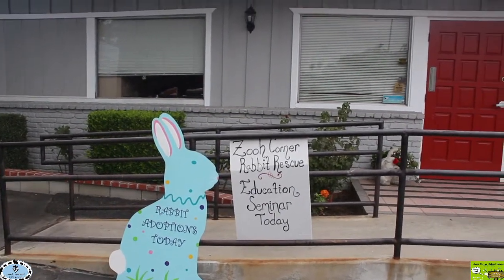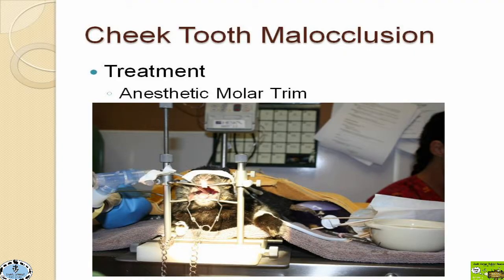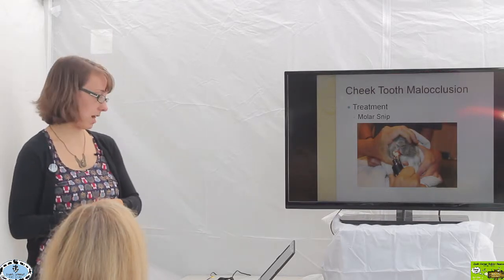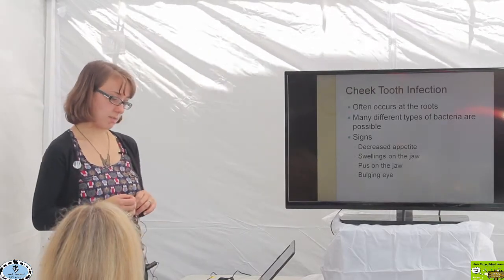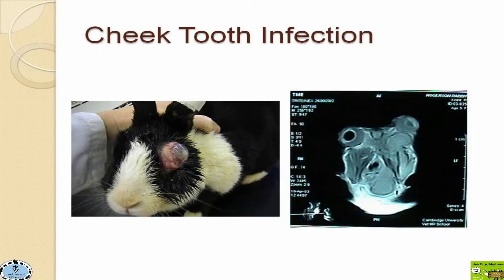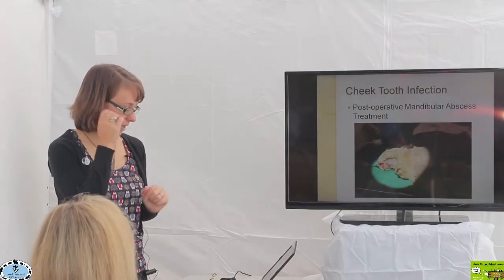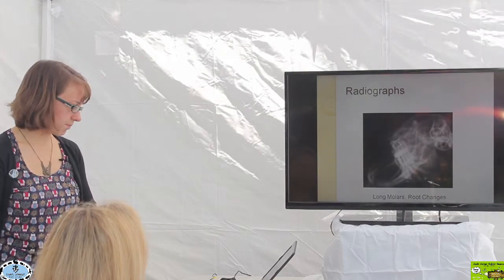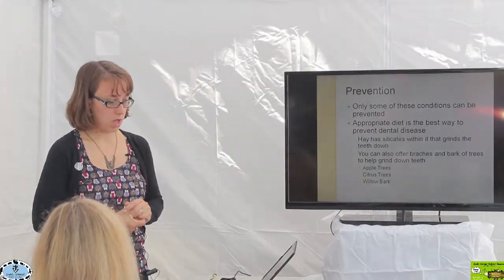Rabbit Teeth Health - Cheek Teeth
"Does my Rabbit Need Braces?" Lecture - Chapter 2 of 2: Cheek Teeth

Zooh Corner Rabbit Rescue presents Free Rabbit Care Seminars 2014 at Exotic Animal Care Center, 2121 E. Foothill Blvd., Pasadena 91107.

Join hosts Dr. Stephanie Lamb of Exotic Animal Care Center and ZCRR Founder Cat Logsdon for this FREE educational series covering a wide range of topics related to rabbit care and health!  All seminars will take place from noon to 3 pm, and will offer a $25 Healthy Pet Exam for your rabbit, guinea pig or chinchilla - a savings of over $45!  And thanks to Dr. Lamb, all proceeds will benefit Zooh Corner!  The Zooh Store will also be open with fresh hays, toys and tasty treats for sale.

On Sunday, July 20, 2014, we presented "Does my Rabbit Need Braces?".  In this prerecorded lecture, learn about rabbit dental diseases and treatments, and how to keep your bunny's teeth in good shape.